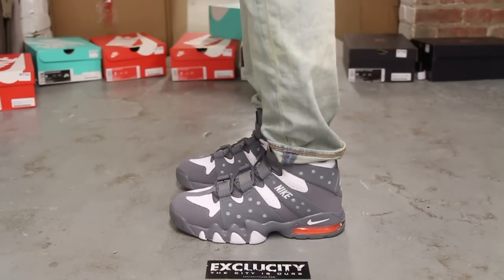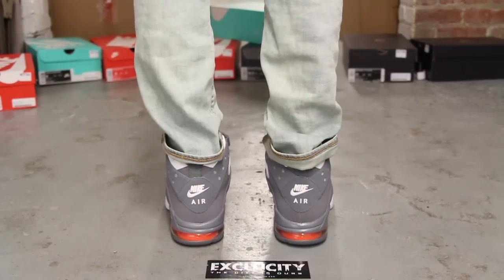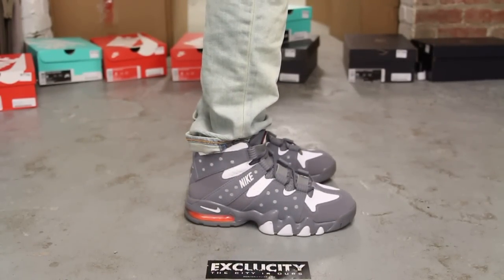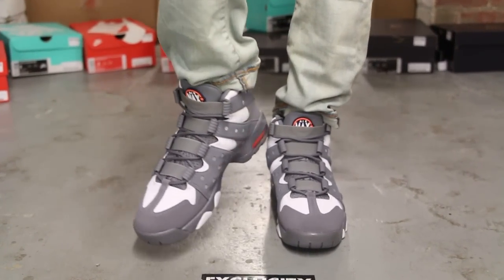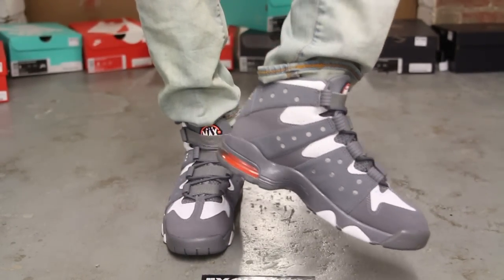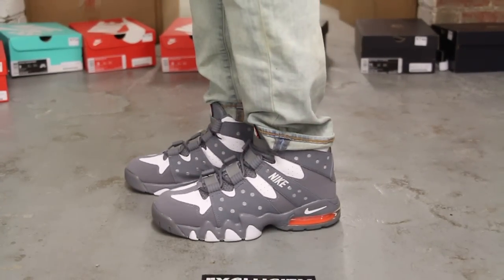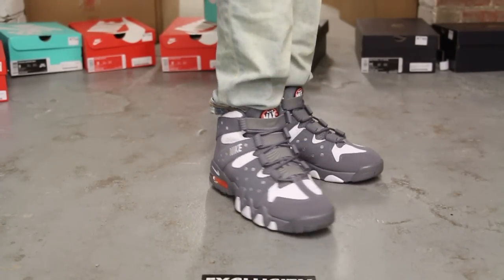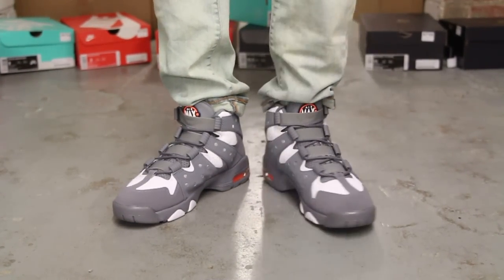Nike Air MAx 2 CB '94 "Wolf Grey & Total Orange" On-Feet Video at Exclucity